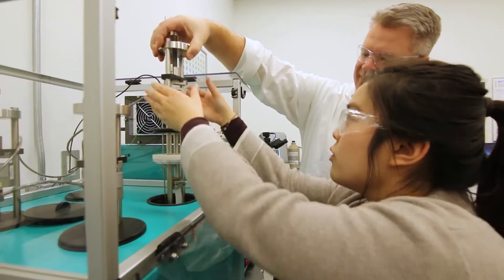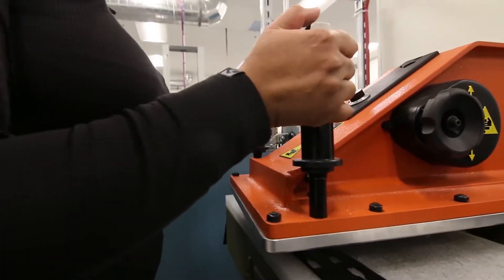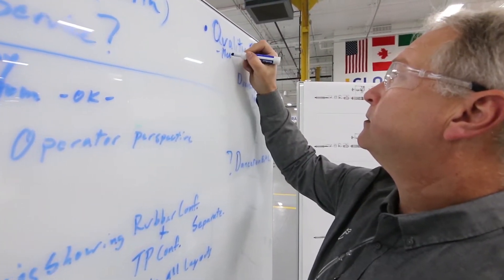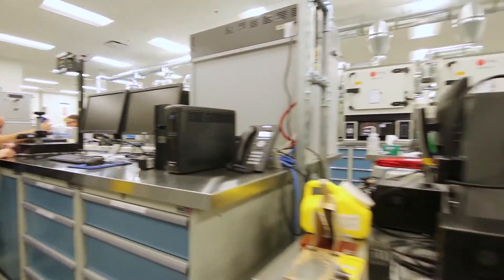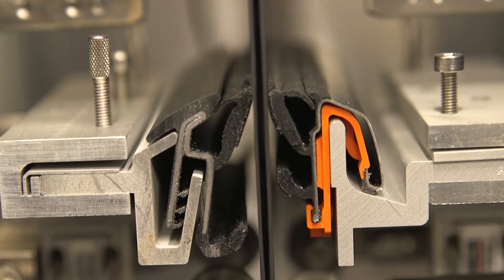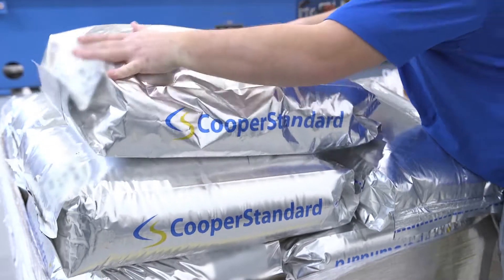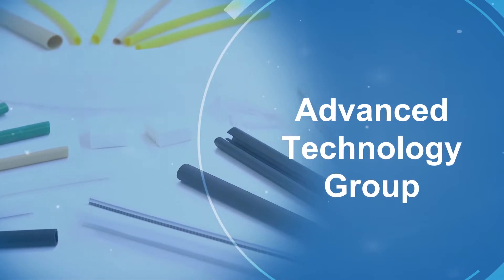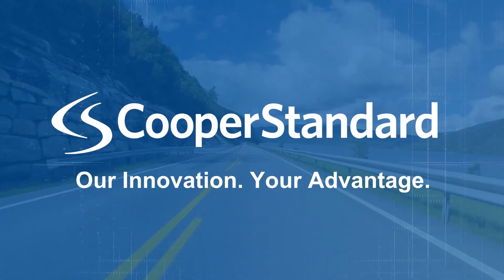Cooper Standard Global Technology Center Overview